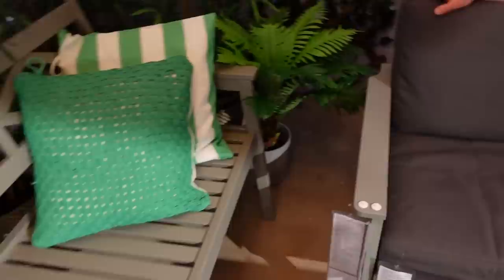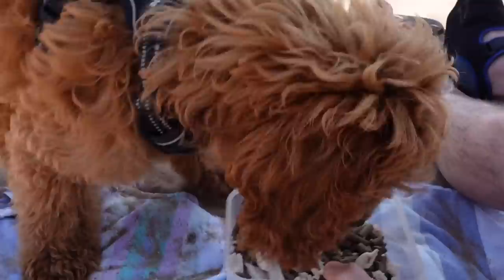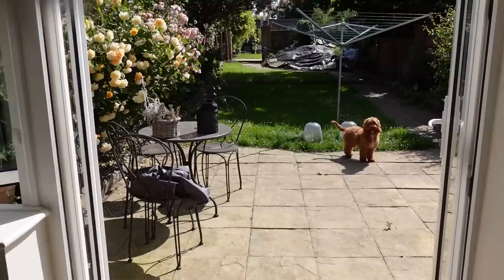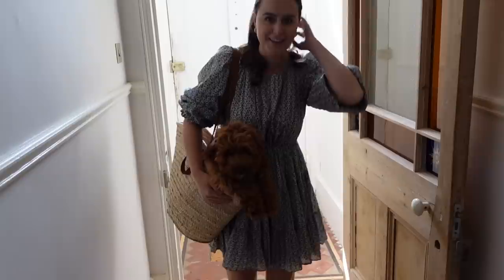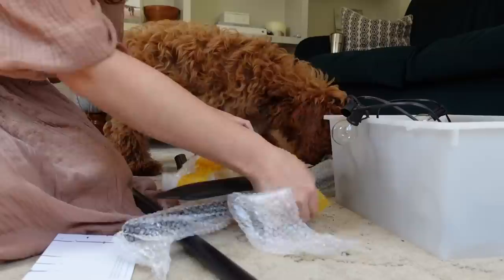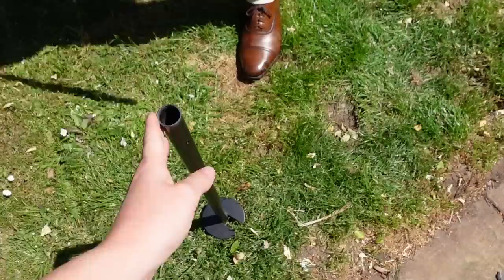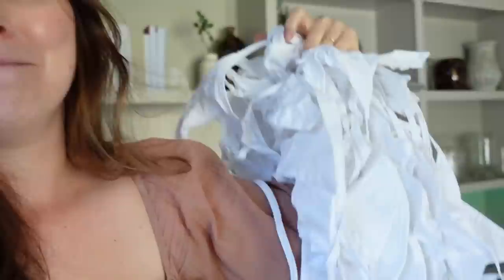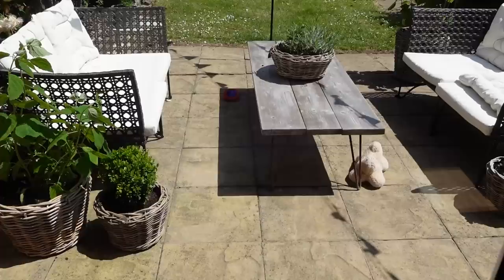GARDEN MAKEOVER | Outdoor Space Transformation on a Budget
Hey guys, it was about time we did something to our garden patio and so we gave it a little makeover! Can't believe how much we have used it already.

Hope you've had a lovely week and you are enjoying this weather!